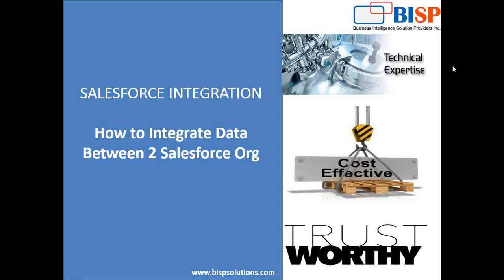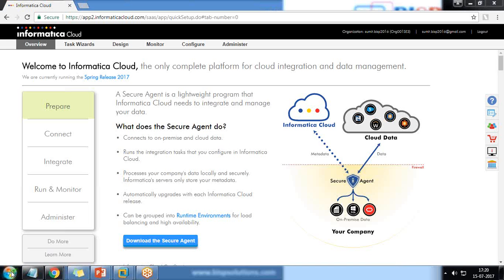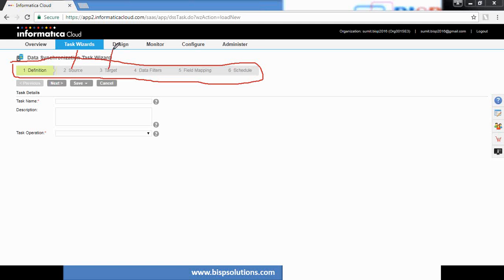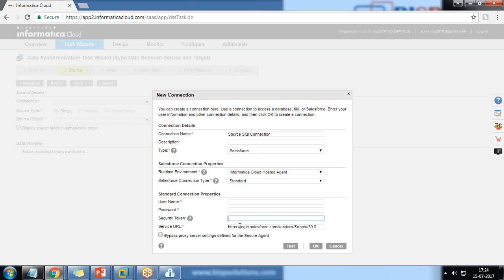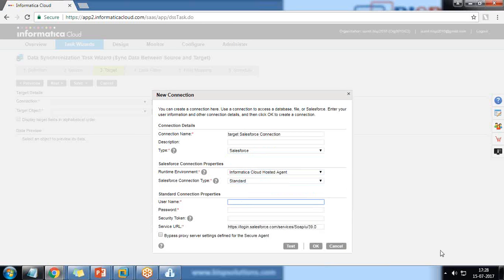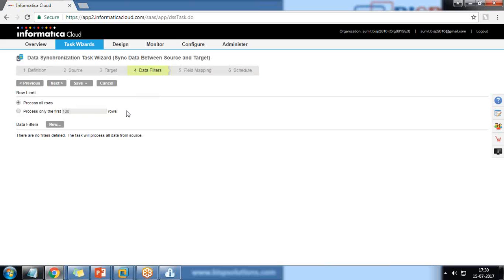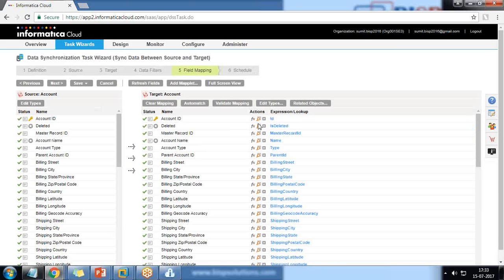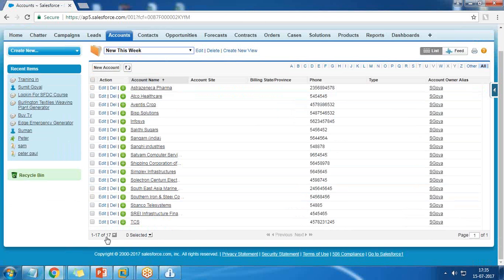Data Integration Between 2 Salesforce Org using Informatica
This video is the second part of our two video series of Salesforce Integration with Informatica. Our Integration expert will be going to explain how to integrate data between 02 Salesforce Org. We have got one requirement from one of our client and our Integration expert took an example for same and he will be going to explain the exact scenario of client requirement that client wants to migrate all their data from one Salesforce Org to Another Org. They are looking for a solution and we do provide the same to them and our salesforce expert explaining the same solution in this video.